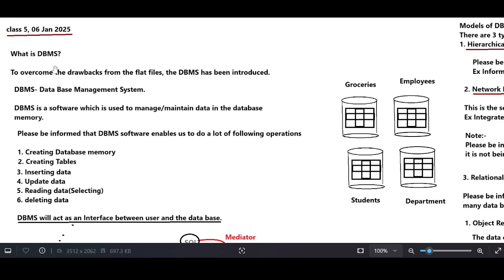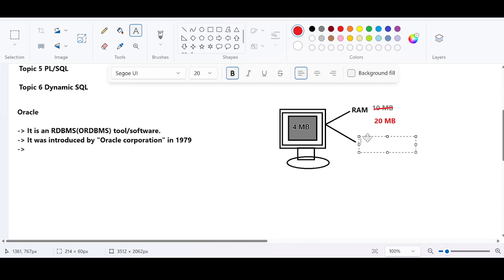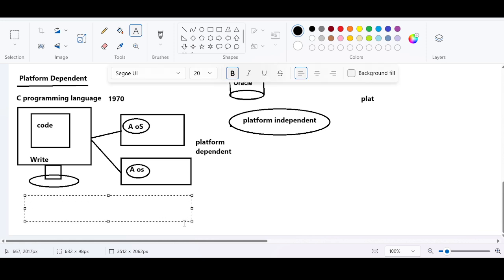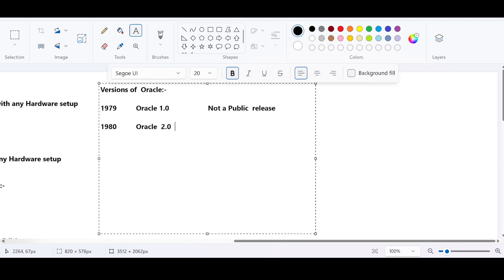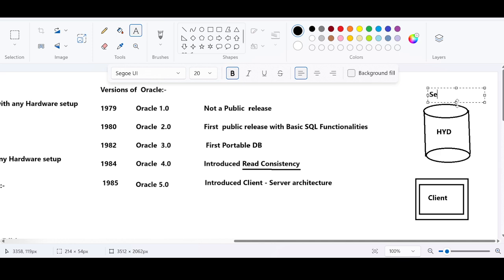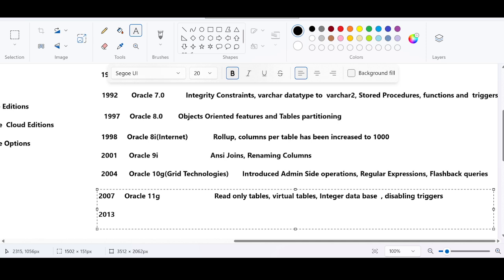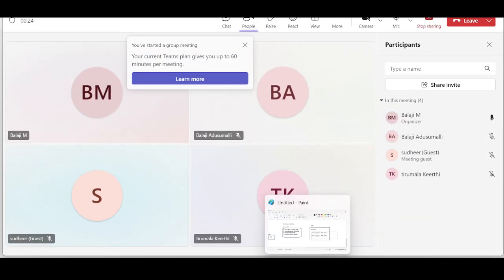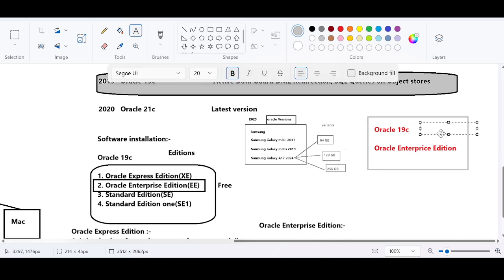Oracle SQL/PLSQL -Class 6- who so many Oracle Versions and Editions?